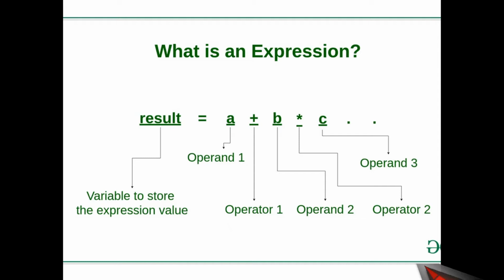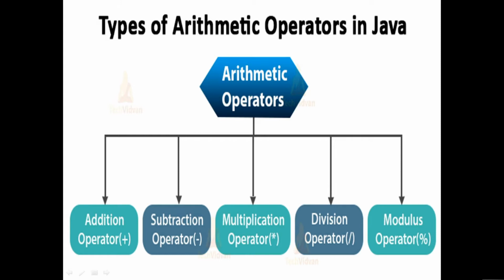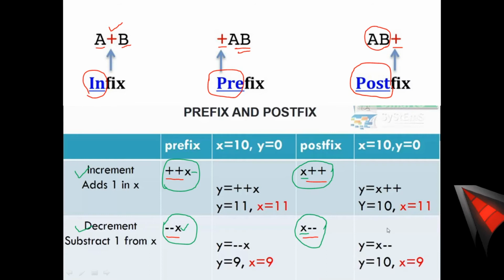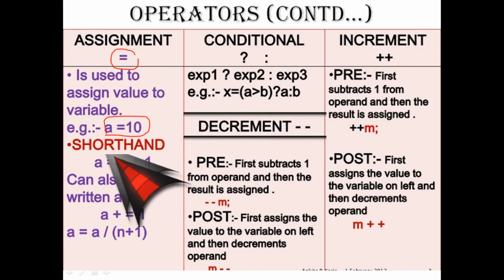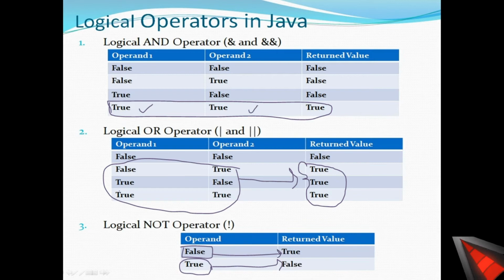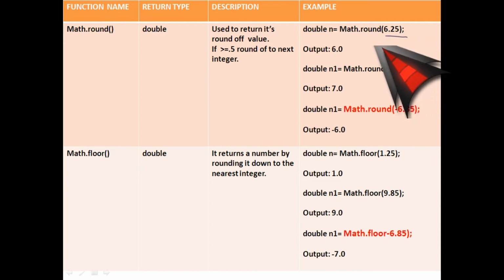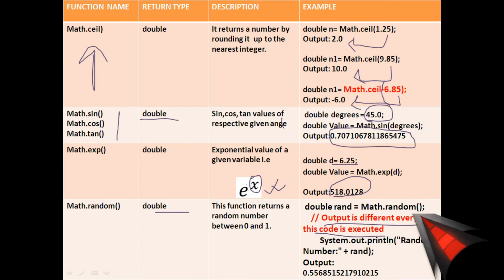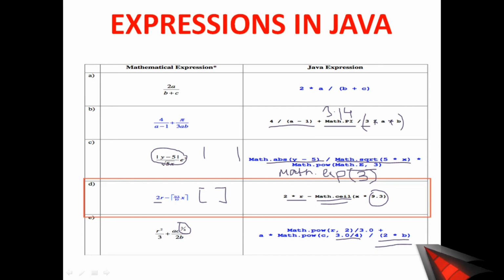ICSE COMPUTER APPLICATION CLASS IX:operators and expressions in java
operators and expressions in java